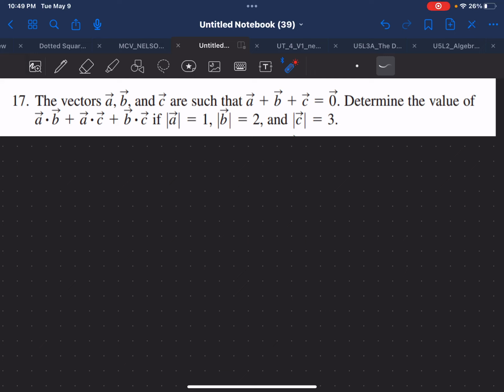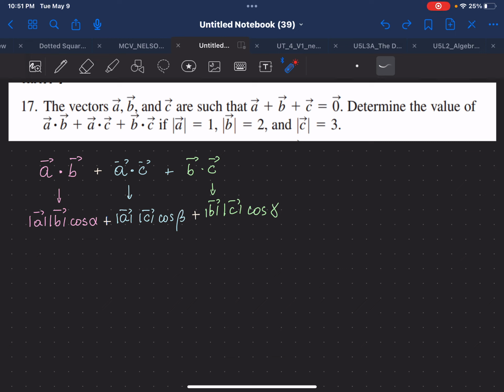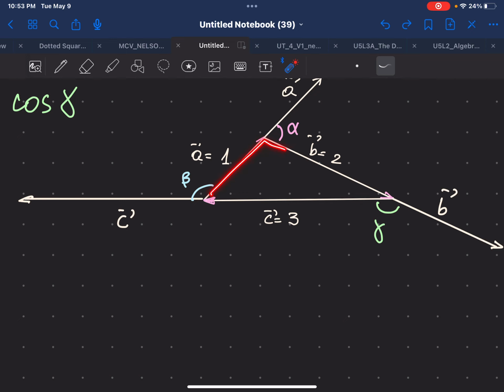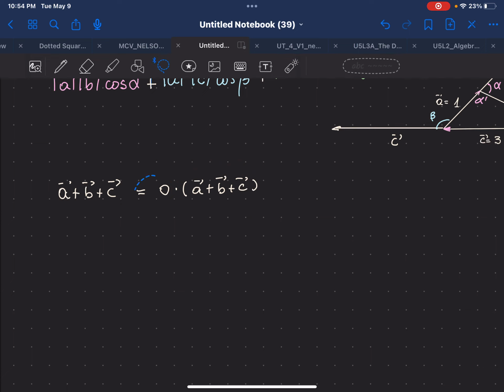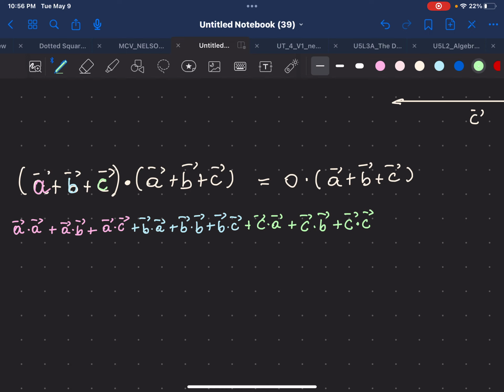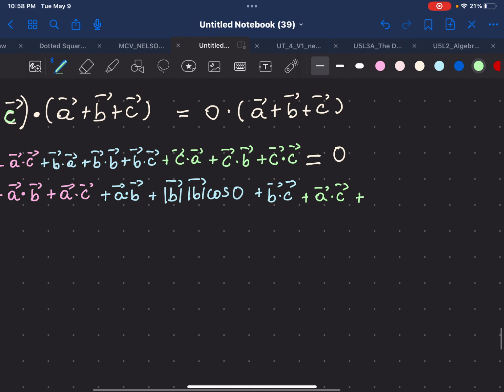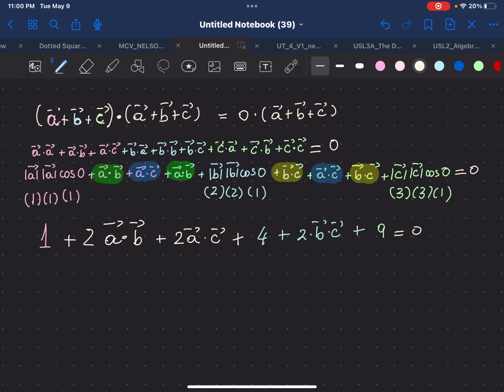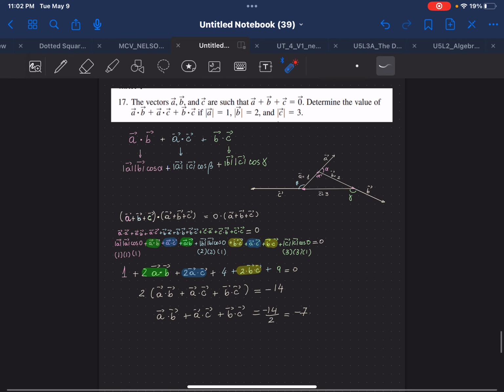Dot Product - Homework Question # 17, Page 379 (Nelson textbook)